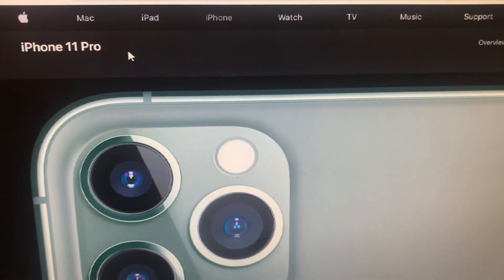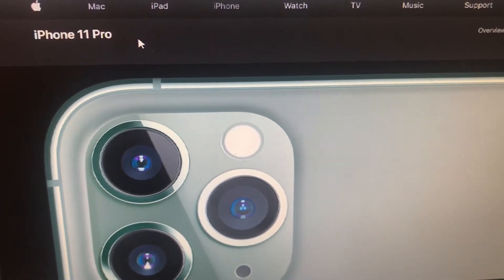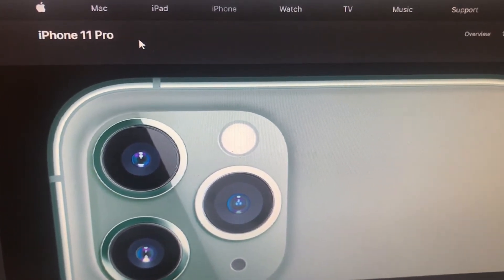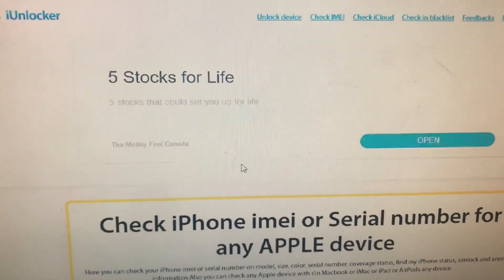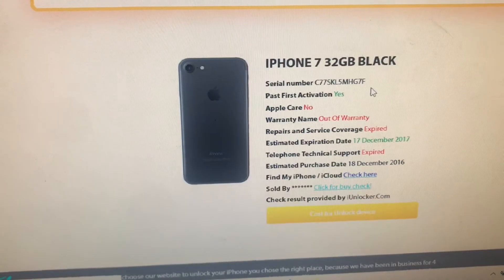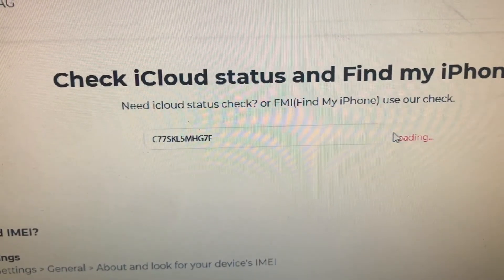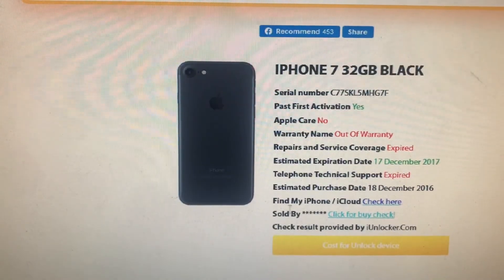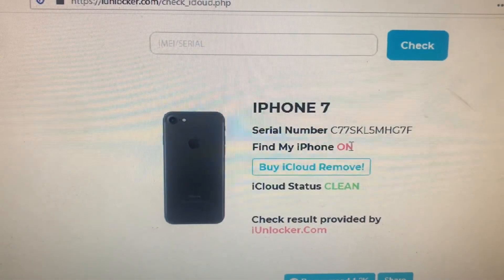HOW TO CHECK ICLOUD LOCK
How to check icloud lock for any apple device iphone macbook or ipad